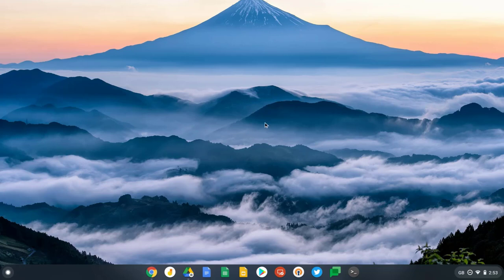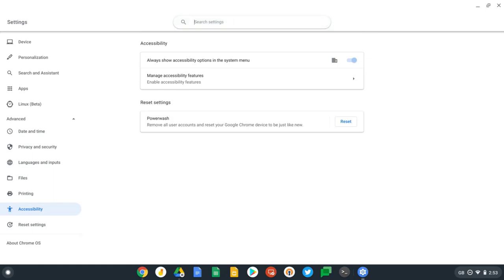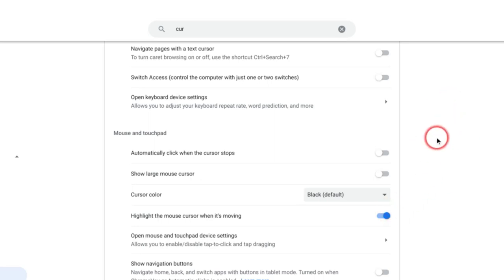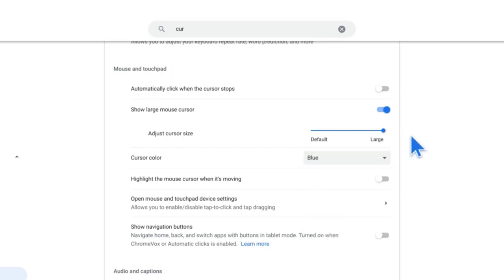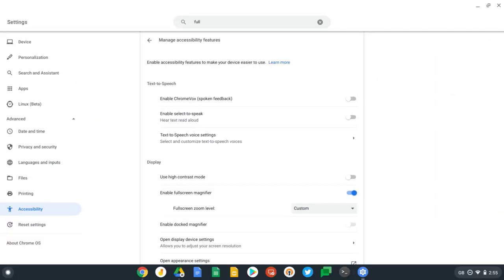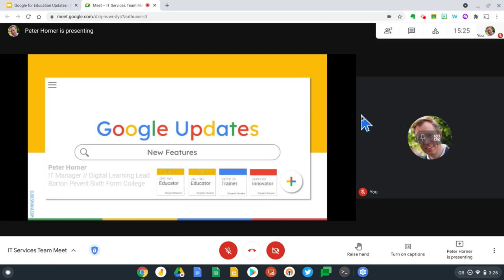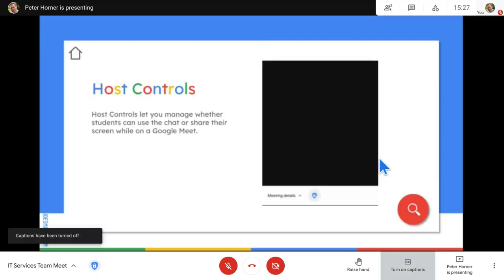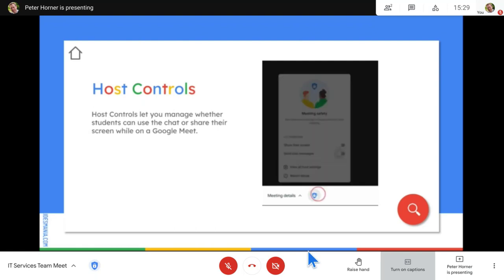Boost Inclusivity: Chromebook Accessibility Tips for Online Teaching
Make your online lessons more accessible and inclusive for all students with these Chromebook accessibility tips! Perfect for teachers using Google Meet or Screencastify, this video covers essential settings and features to support diverse learners.

We'll explore:

* **Chromebook Accessibility Settings:**
    * Show large mouse cursor
    * Cursor color
    * Highlight the mouse cursor when it's moving
    * Full screen magnifier
* **Google Meet Accessibility Features:**
    * Pin to screen
    * Captions

Create a more welcoming and equitable learning environment for everyone!  Share your own Chromebook accessibility tips in the comments below.